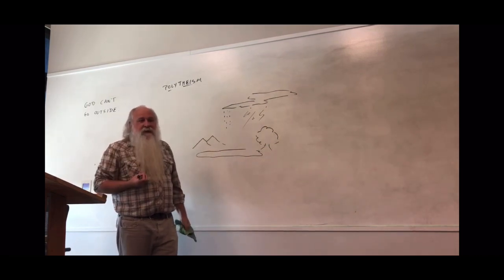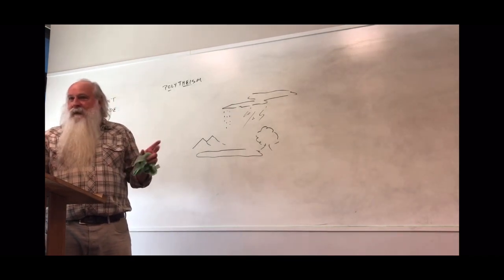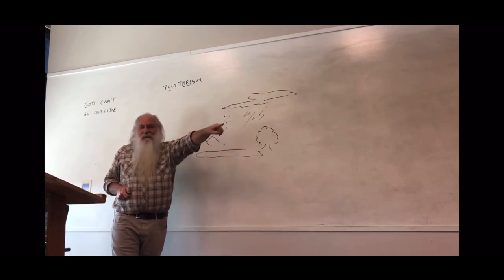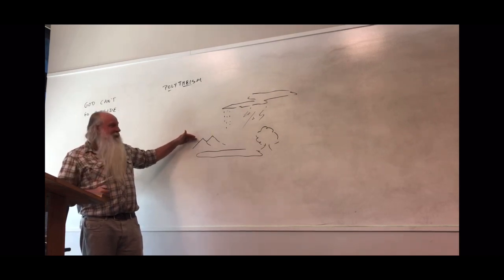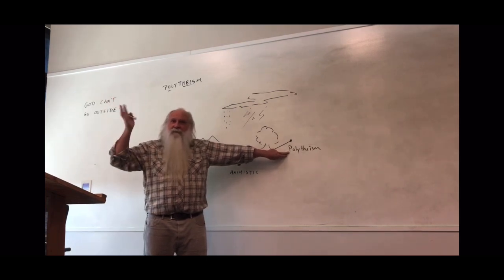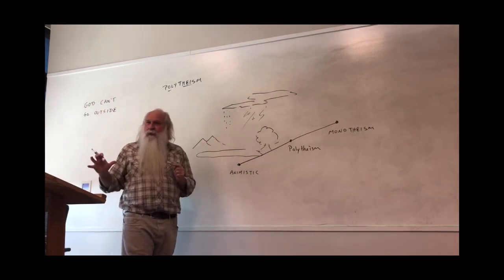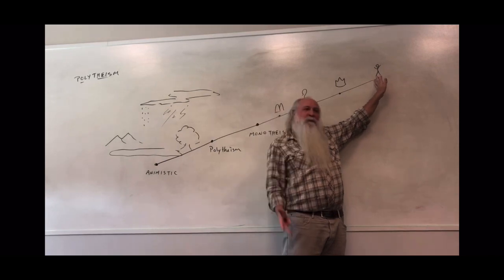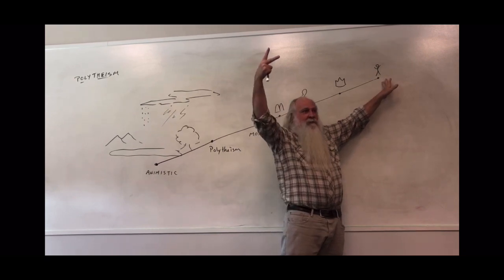Worldviews: A cultural anthropology timeline on the evolution of religion from animism to humanism